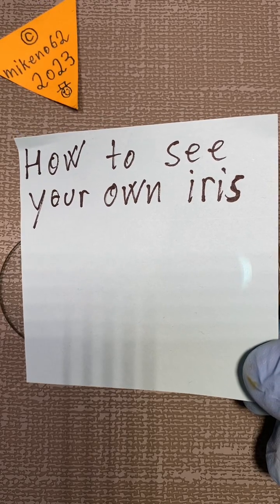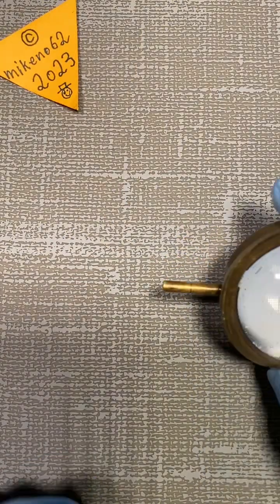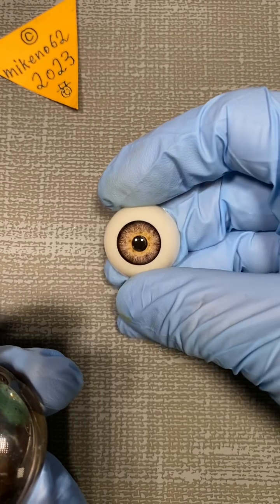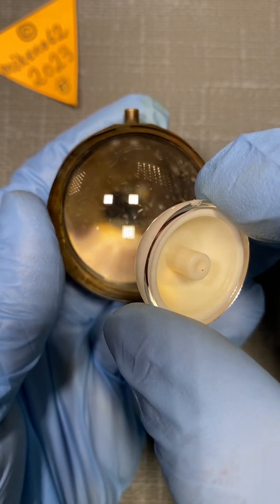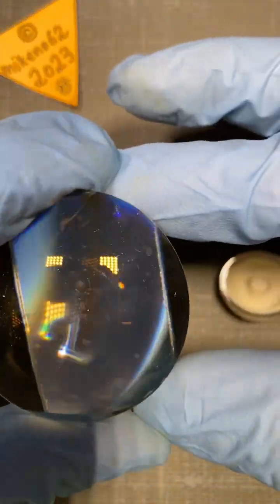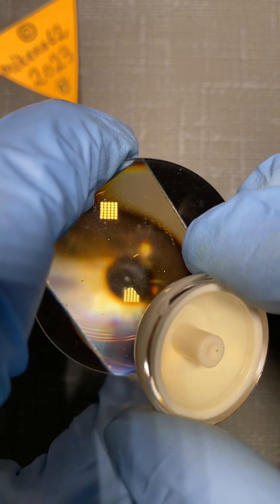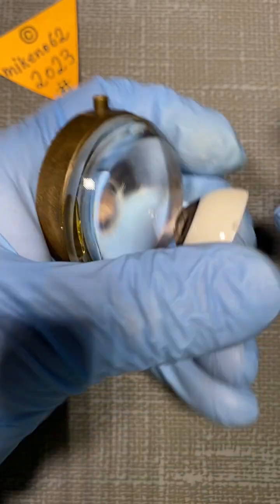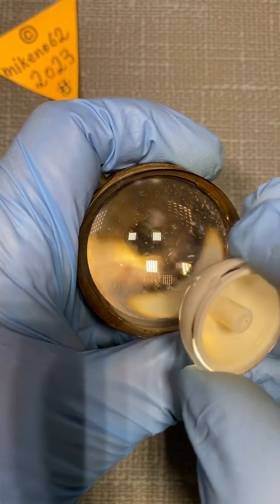How to see your own iris in your eye 👁️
Have you ever seen your own eyes 👀 very closely, and at a big magnifying. I developed this tool 35 years ago, but I think it can be very helpful for other people, and specifically when one gets a small fragment in one of your eyes 👀

It’s very simple made of a plano convex, or a plan convex lens and a small mirror, the mirror has to sit in a small distance from the back of the lens, so the magnification is as big as possible but still clear enough.
I have no idea what focal length the lens has, or how strong it is, back then I just experimented with different lenses.